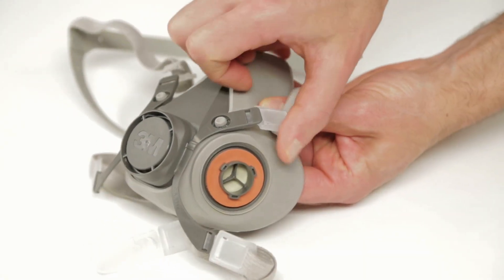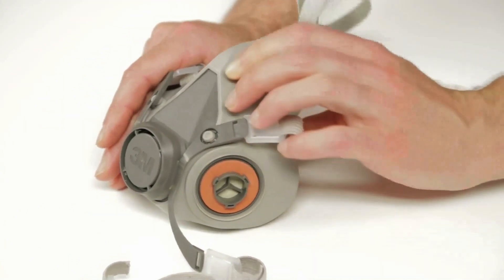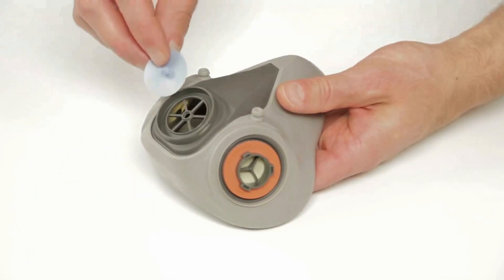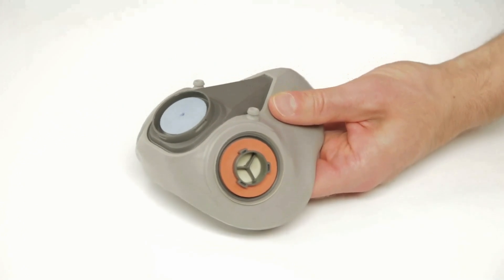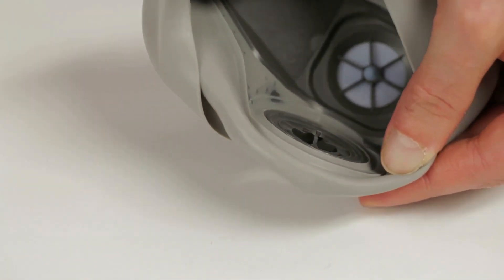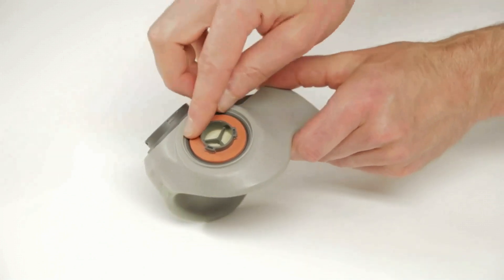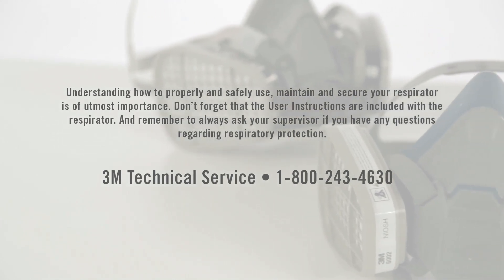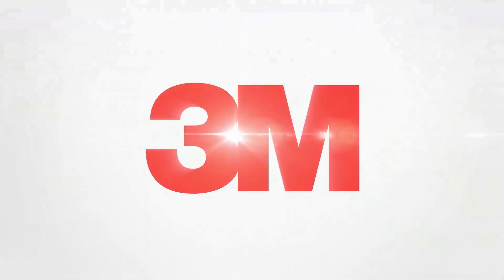3M™ Half Facepiece Respirator 6000 Series Training Video - Chapter 11, Replacement Parts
3M™  Half Facepiece Respirator 6000 Series Training Video - Chapter 11, Replacement Parts